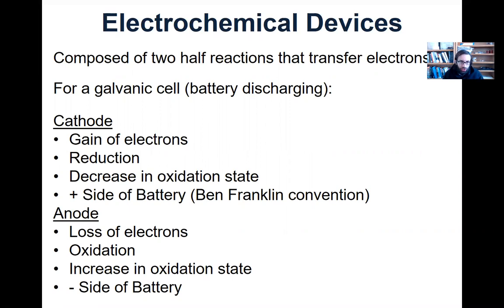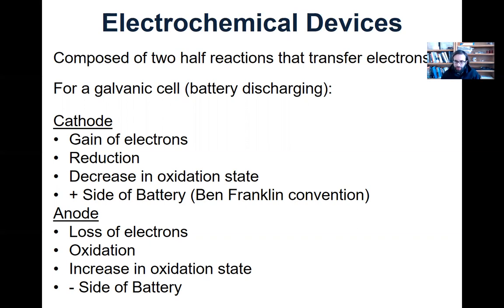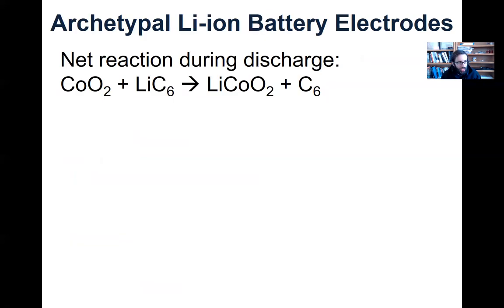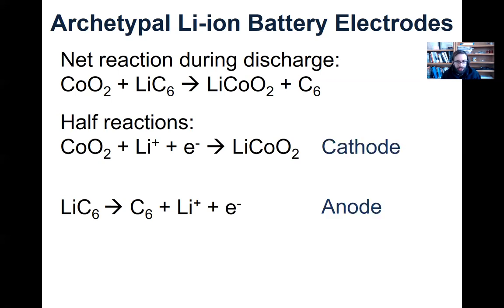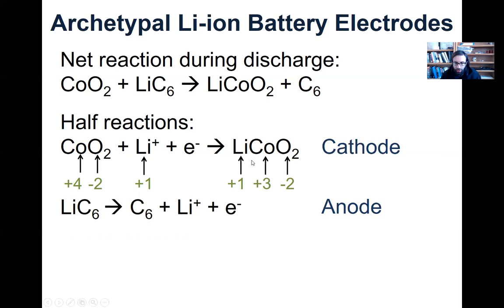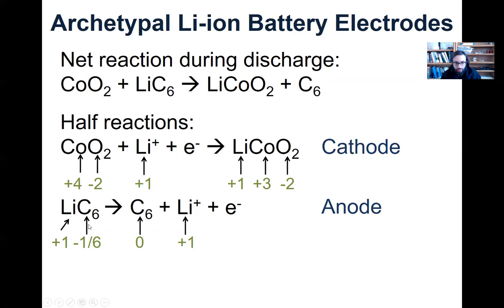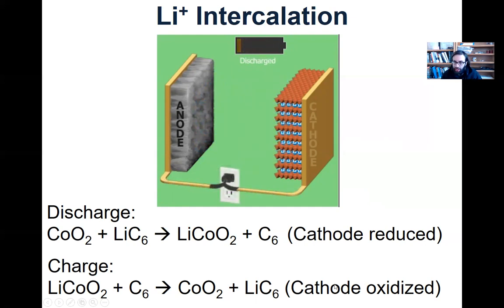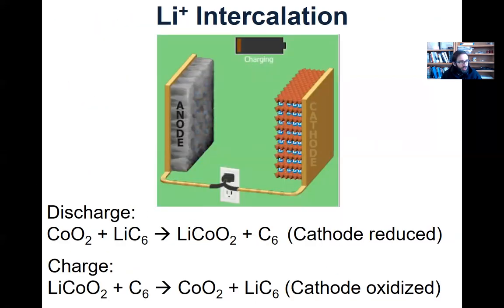1. Cathodes and Anodes